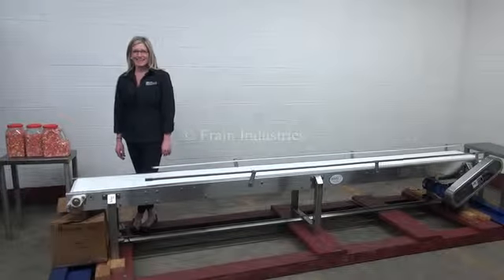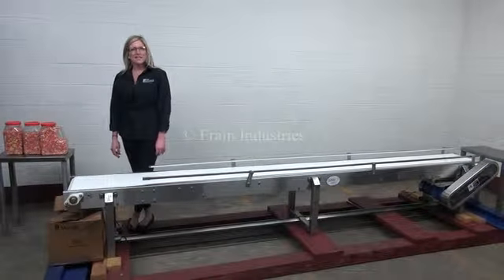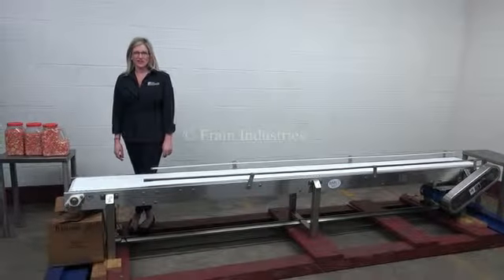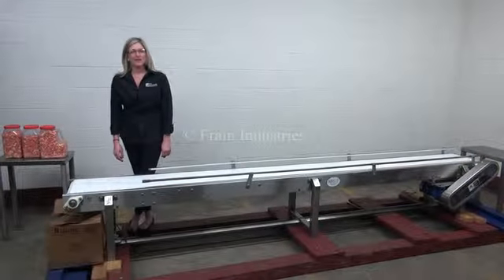BMI Stainless Steel White Flexlink Belt Conveyor Demonstration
BMI, 12" Wide x 139" Long x 24" High, stainless steel white flexlink belt conveyor with 2" high product guide rail. Equipped with 1/2 motor drive and mounted on stainless steel base frame.